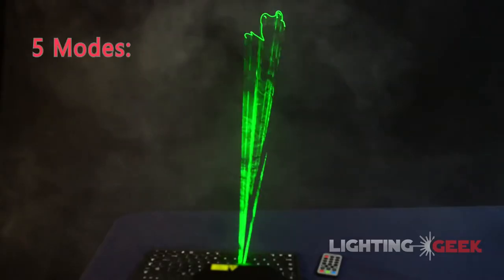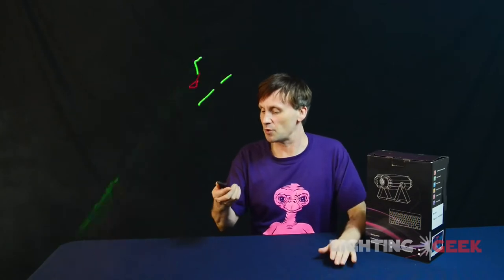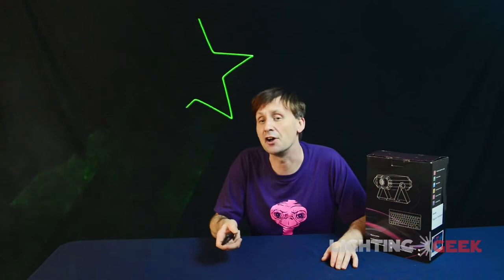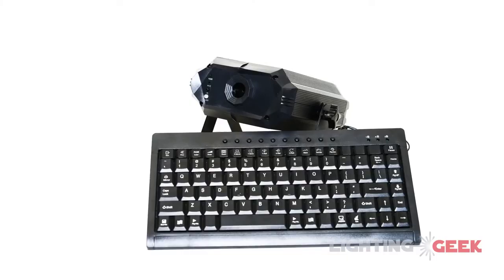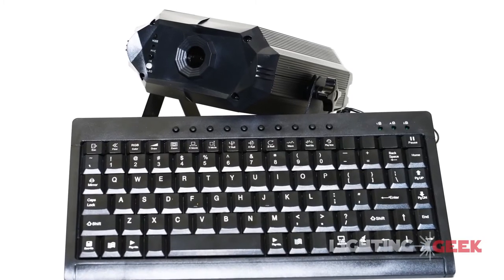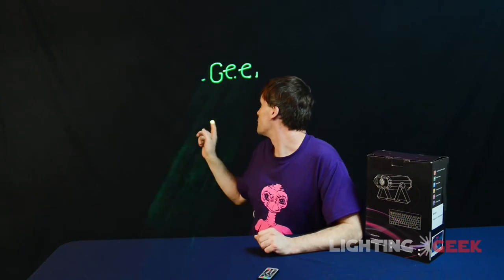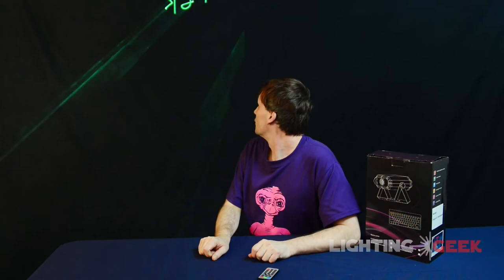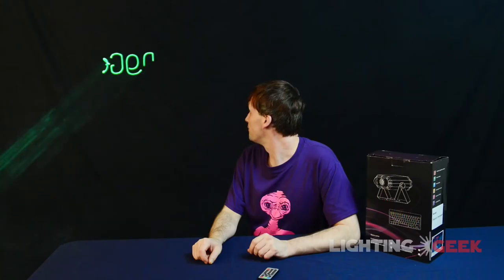DragonX Party Buzzer 300mW RGB Text Laser Projector w keyboard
Type in any words you'd like to say and buzz the party!
Text Laser Projector with Keyboard. Hit and Go. No need for software! 6 build-in Modules with more than combinations, definitely add more fun to your party.
Check more details:
Welcome to LightingGeek, The trustworthy and innovative professional lighting-solution provider you are looking for! Based in Vancouver, Canada. LightingGeek is an online platform dedicated to offering innovative entertainment lighting solutions. Our current product line covers DJ lights, party lights, LED stage lights, laser lights, customized GOBO lights and panel lights. Our wide selection of products can meet the needs of both professionals and novices.
We’re passionate about making our customers' life more joyful with our product, and we’re excited to share that with you!:-D
To learn more about our laser projectors and how you can use them to boost your events, schedule a free consulting appointment with our lighting experts today